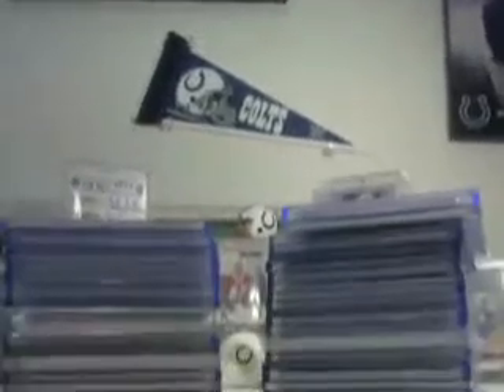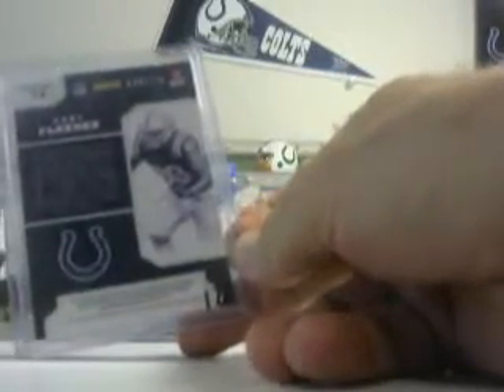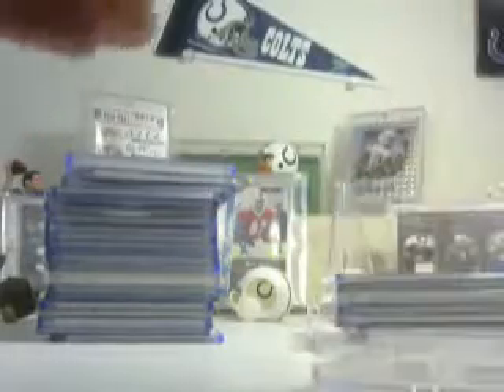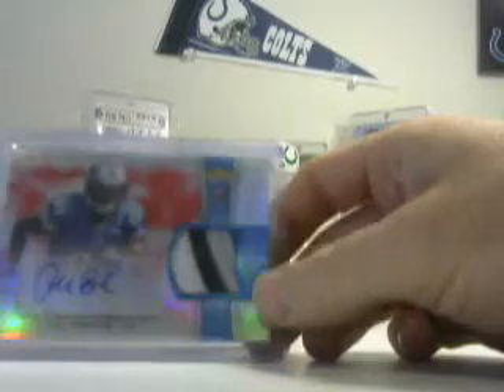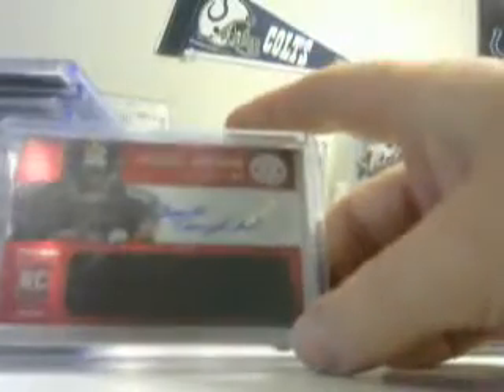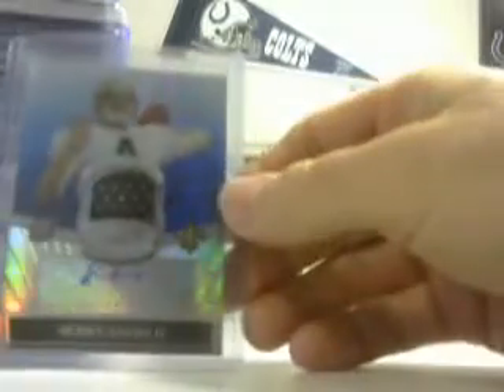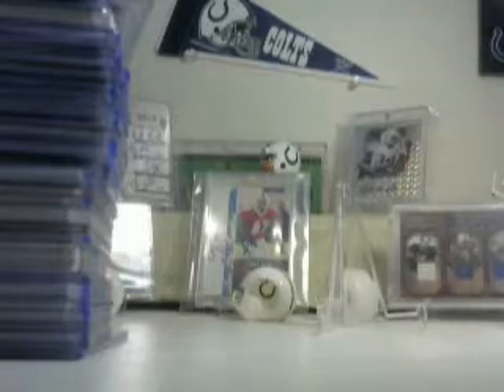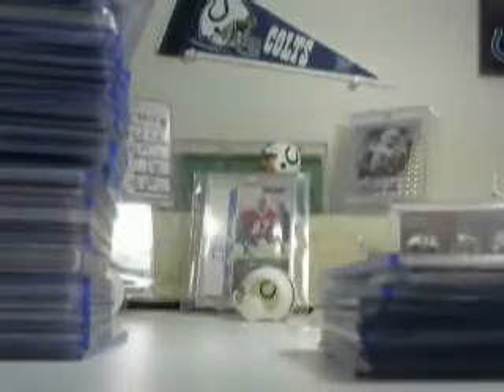Football FS/FT numberd to 15 or less & Patch autos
05/04/15